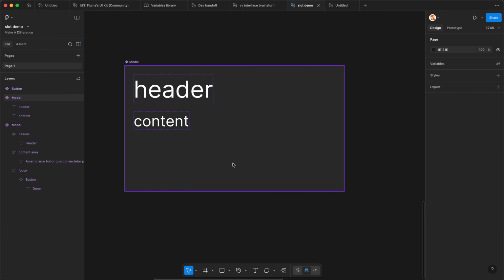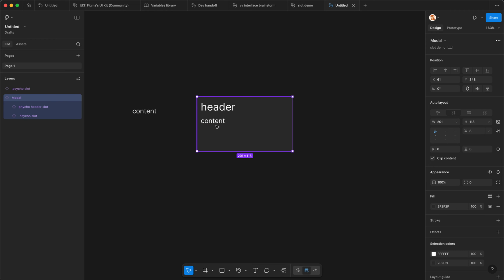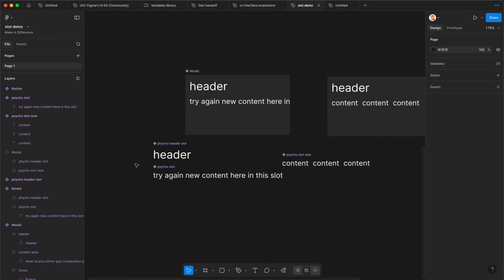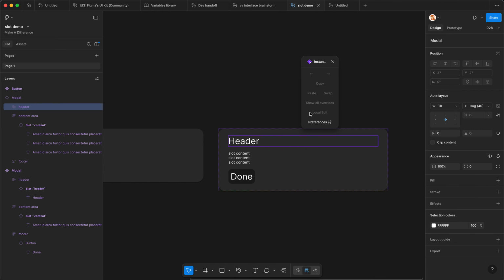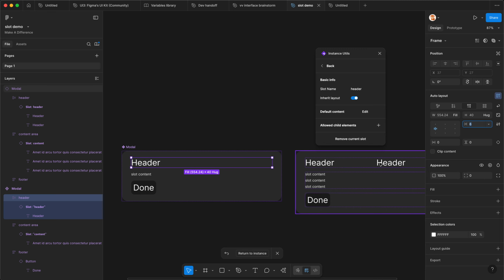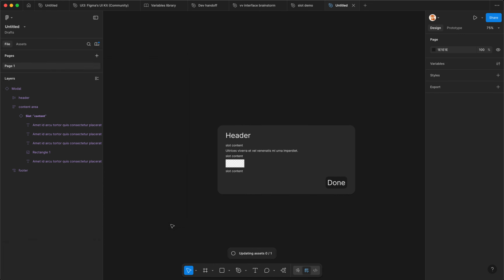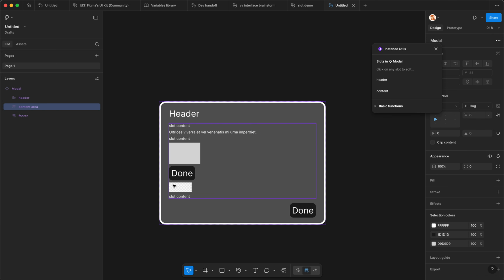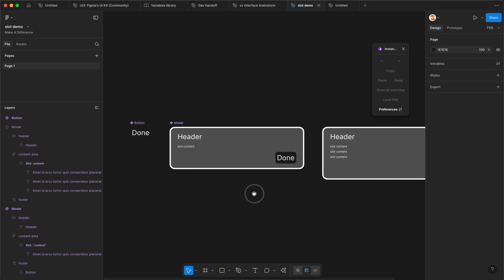Stop Using "Slots" Like It's 2017 – Why Real Slots in Figma Changes Everything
Most designers still treat Figma slots as nothing more than hidden component swaps—dot-prefixed layers or unpublishable placeholders. This creates either frozen defecation (invisible, unpushed slots) or public defecation (thousands of misused component variants flooding your library).

In this video, I dissect the flawed legacy approach of slot-as-component, explain why it's inherently broken, and introduce my actual slot logic built with Instance Utils, which mirrors real-world React slot patterns:

    No slot components

    Fully editable regions

    Intent-visible structure

    Layout + gap control

    White list flexibility

If you're building or scaling a real design system in Figma—this video will rewire how you think about slot architecture.